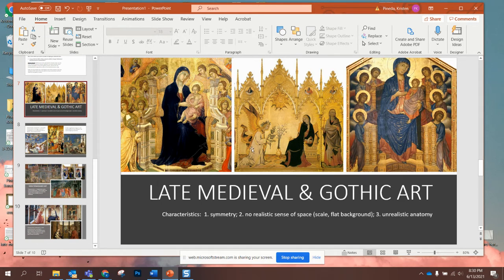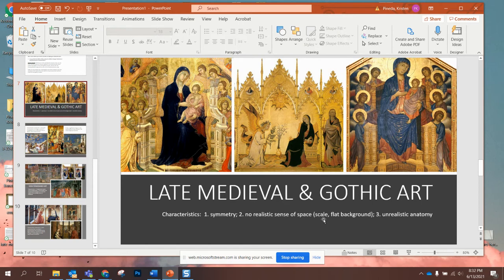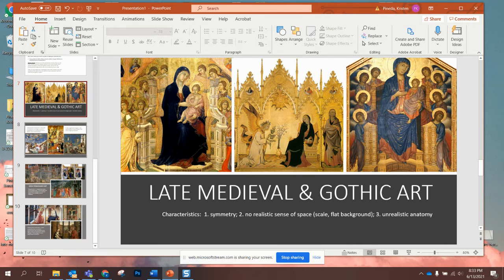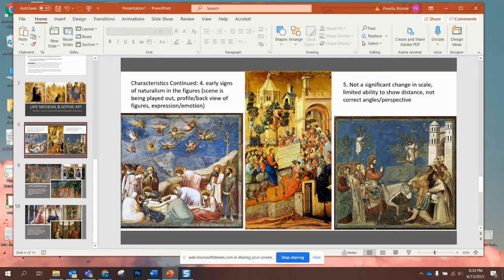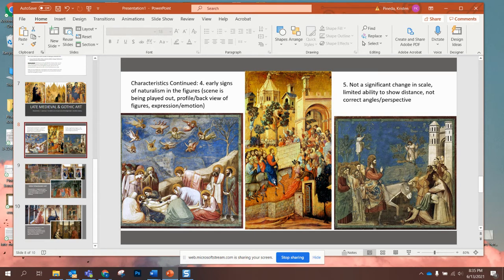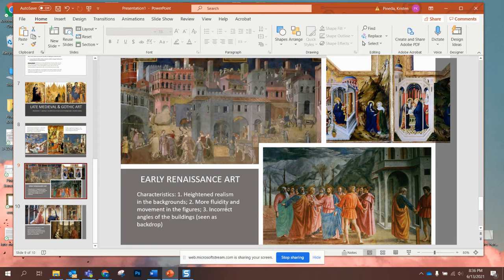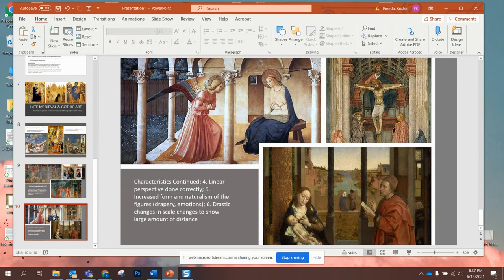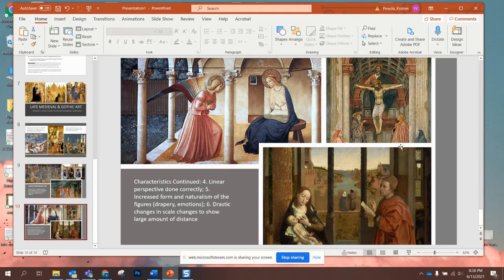late medieval vs early renaissance